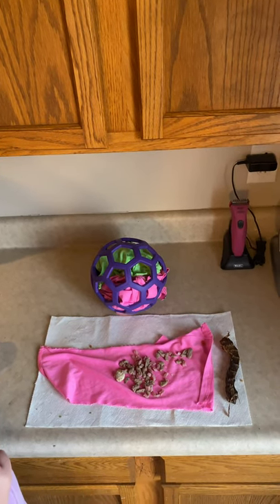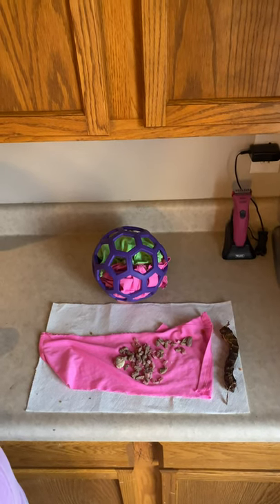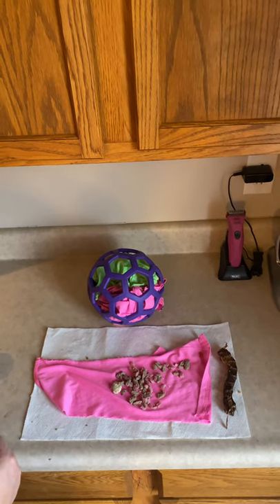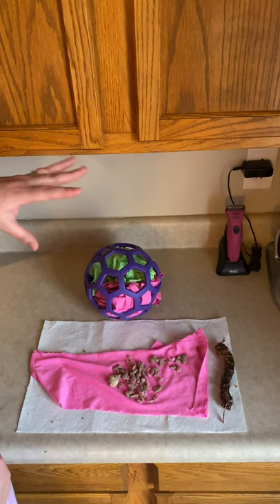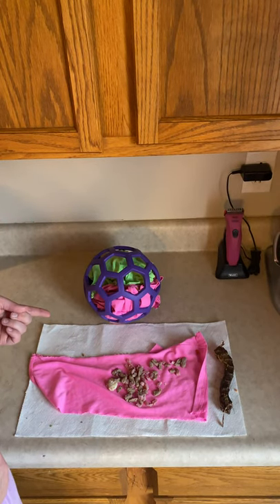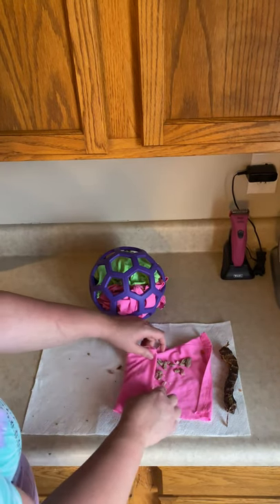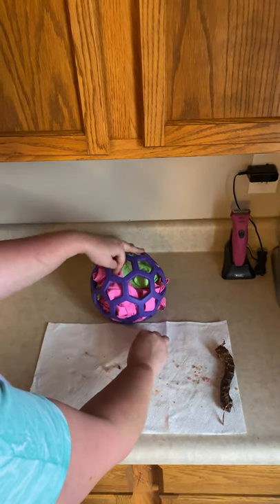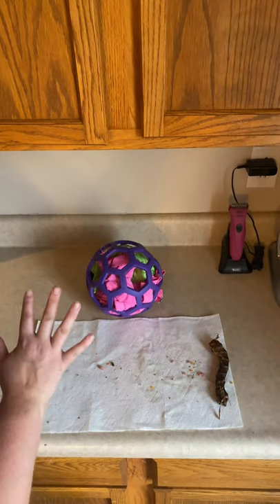Mathes Bouvier des Flandres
Volume on!   Rainy day enrichment games for Cricket! All you need is a Holee roller ball,old t shirt or towels and your Bouvs favorite treat! Cricket as lost interest in her Kong. Now it’s time to introduce something new!